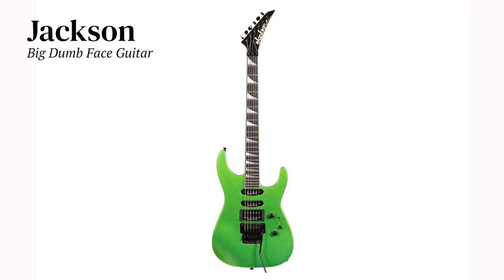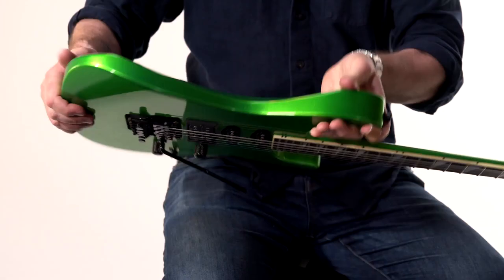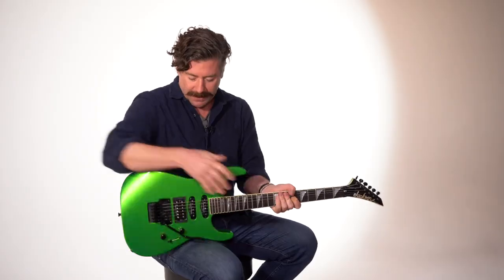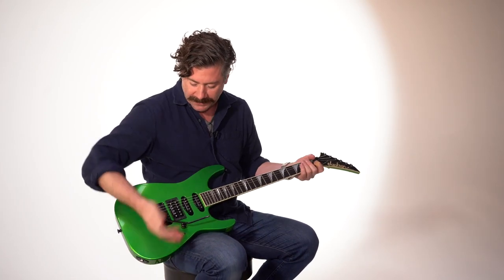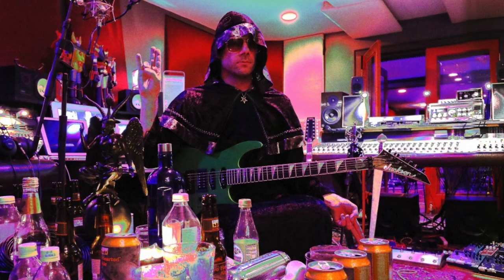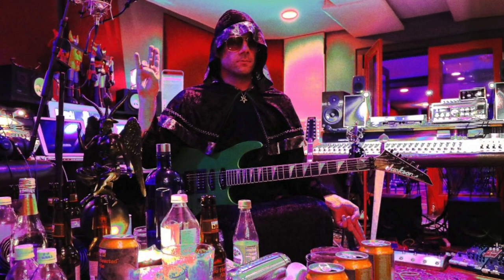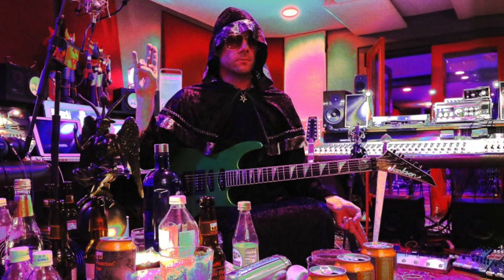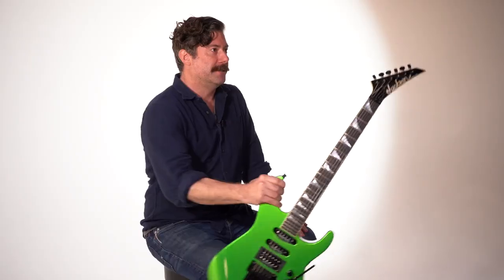Jackson Big Dumb Face Guitar from Wes Borland